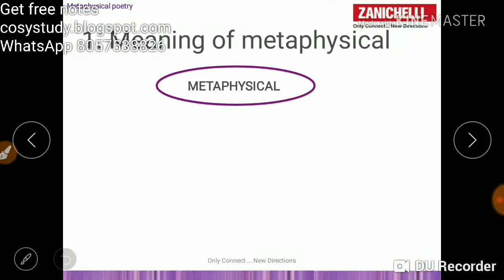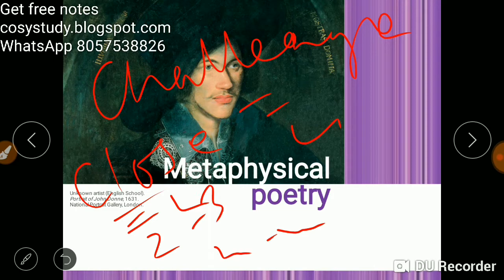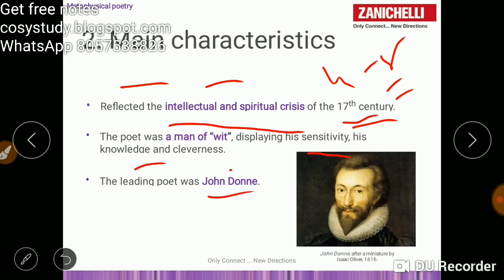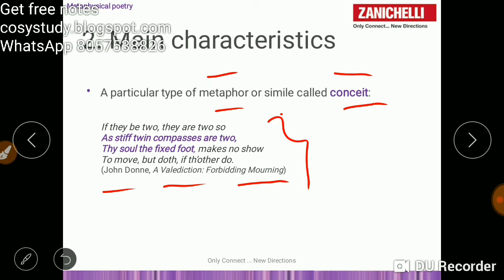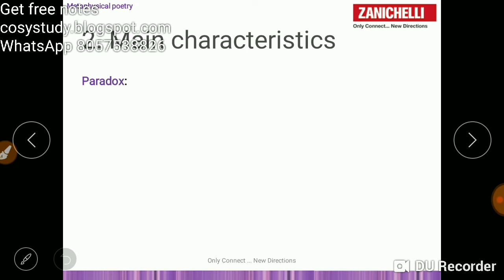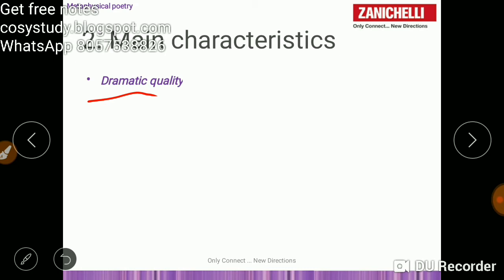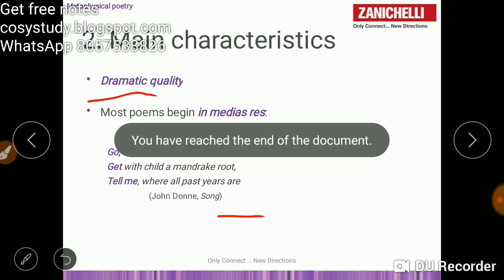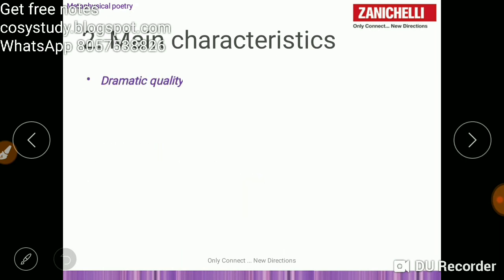Day15 History of English Literature |Metaphysical Poetry|uptgt,pgt nta net lessons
Follow this link to join my WhatsApp group In this video I talk about metaphysical poetry.
This video falls in these category
5-periods of english literature chart
6-history of english literature books by indian writers
7-the short oxford history of english literature